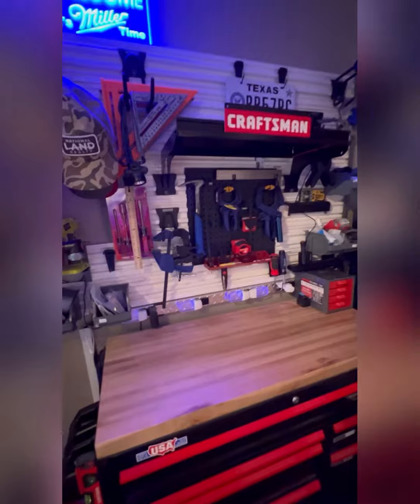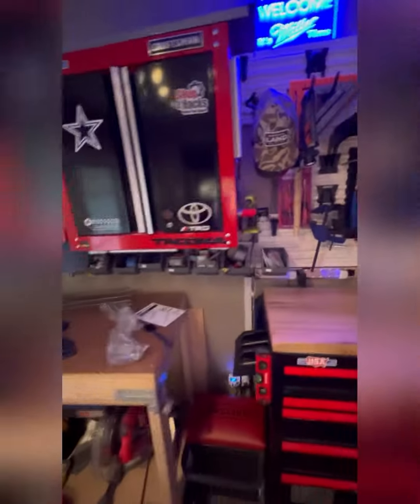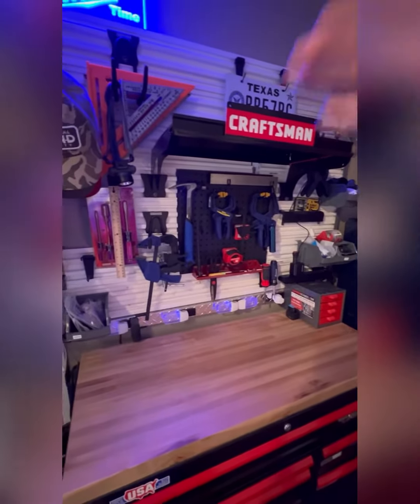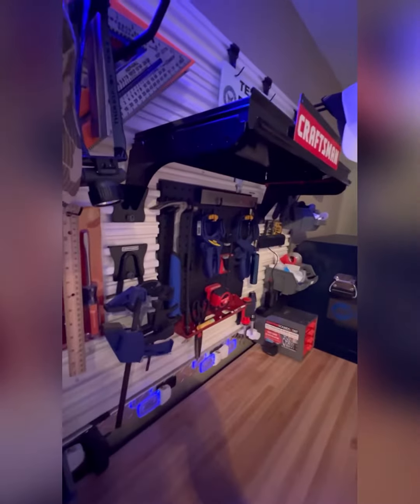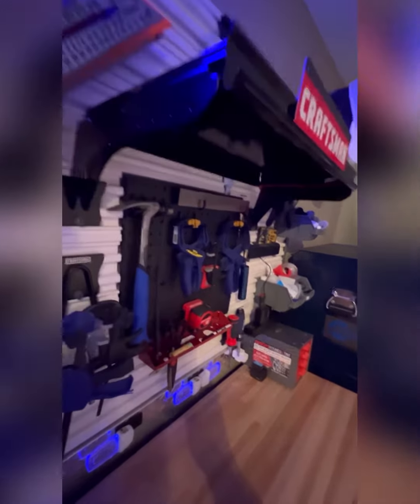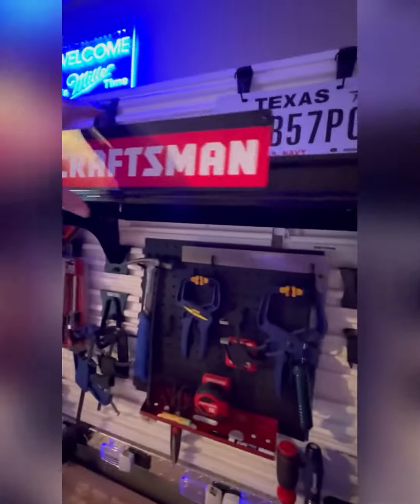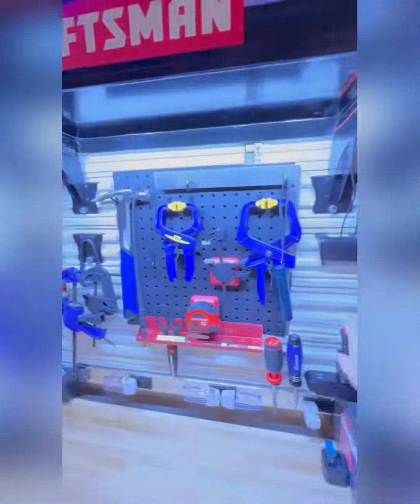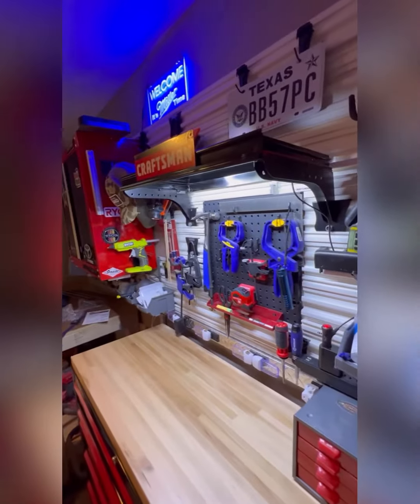Custom Craftsman hutch w/lighting for workbench/ tool box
I created a custom mini hutch for my work bench/ tool box